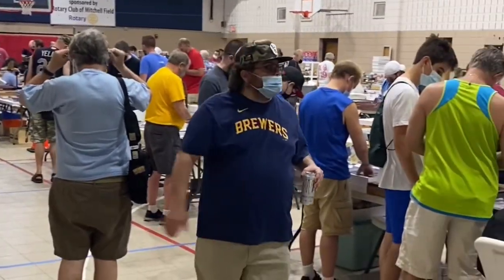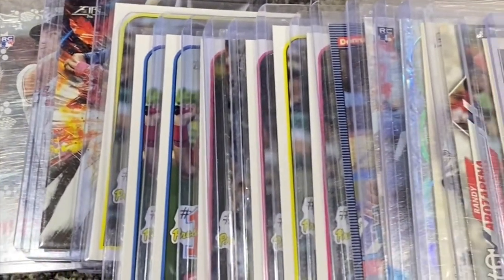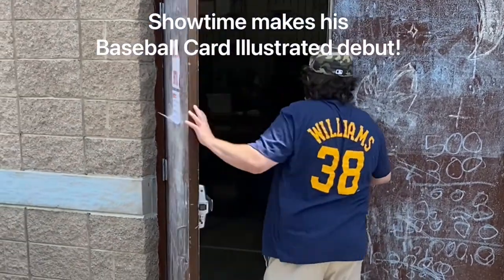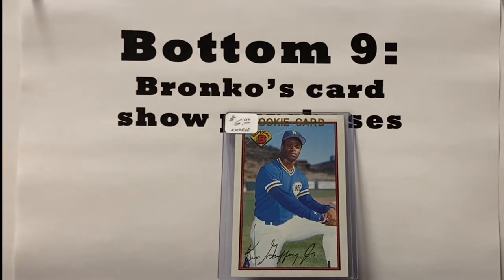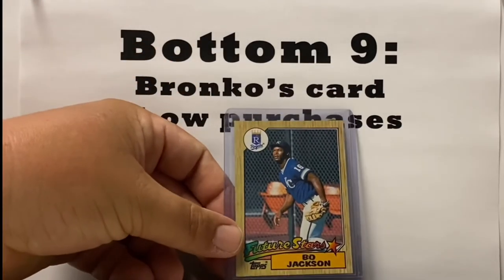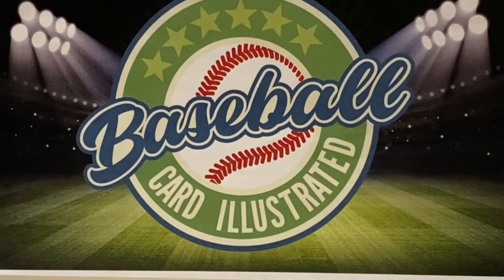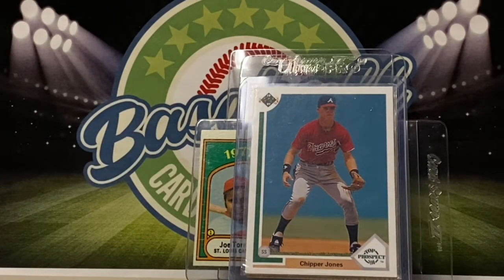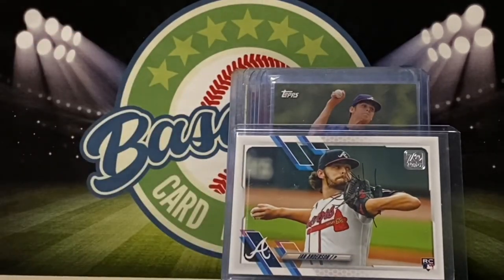Awesome Card Show Highlights and Purchases in the Milwaukee area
Bronko loaded up the car, picked up his buddy Showtime and headed to a card show in the Greater Milwaukee area. Join the PSA 11 as he searches dollar boxes, checks out rookie cards and looks for autographs and much more.
He also put together a mystery pack for Braves Collector, a great friend of the channel and awesome member of the cardmunity.
Check out all that and see the debut of Showtime as Bronko goes on the card hunt.
Baseball Card Illustrated is the channel for sports hobby enthusiasts by sports fanatics who refuse to grow up.